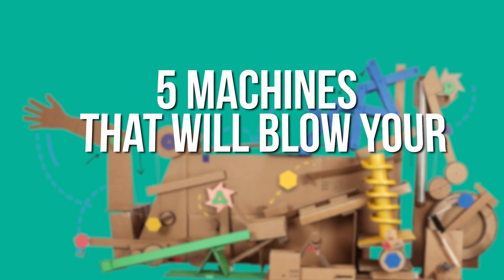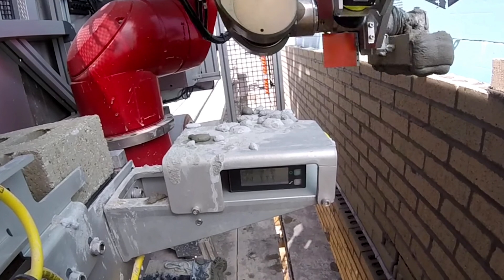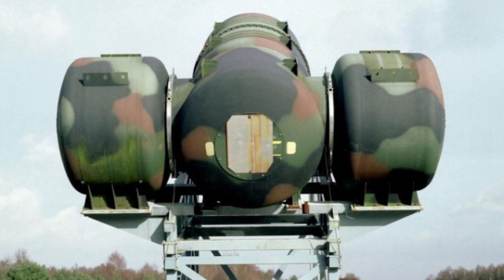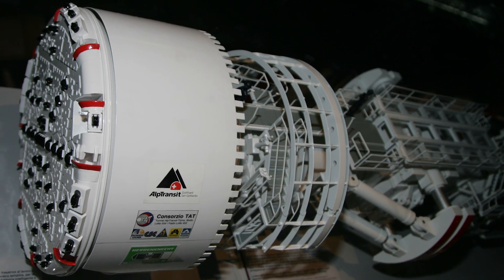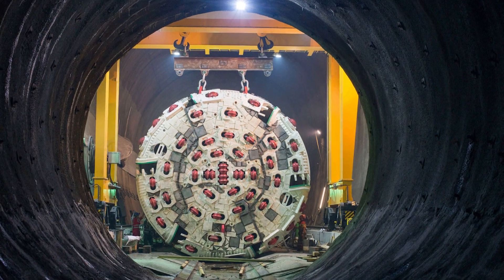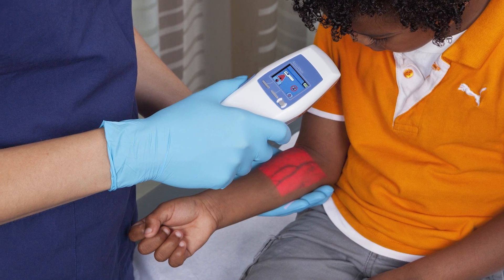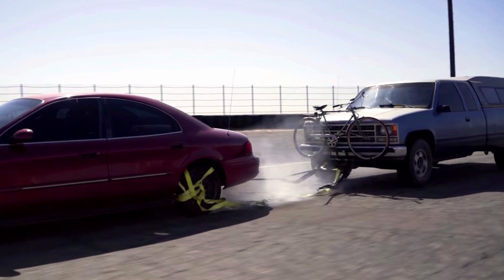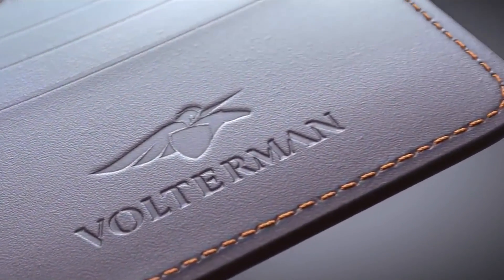5 Machines That Will Blow Your Mind Part 2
5 Machines That Will Blow Your Mind Part 2

Machines Featured

5. Automatic Bricklayer
4. Howitzer Silencer
3. Gotthard Base Tunnel Boring Machine